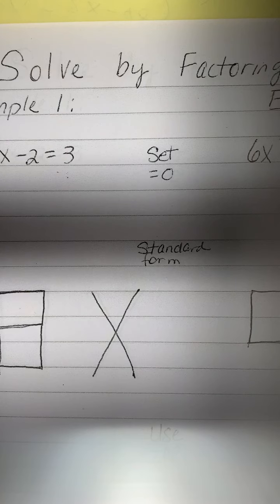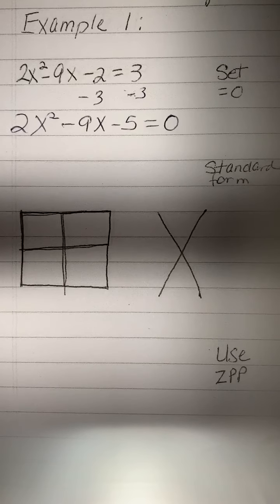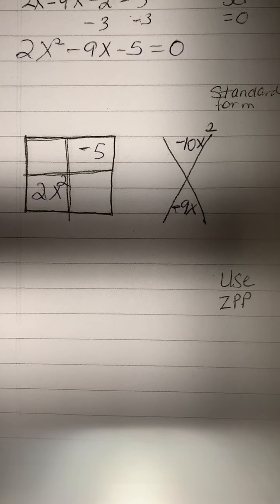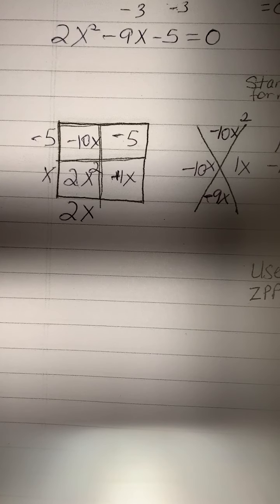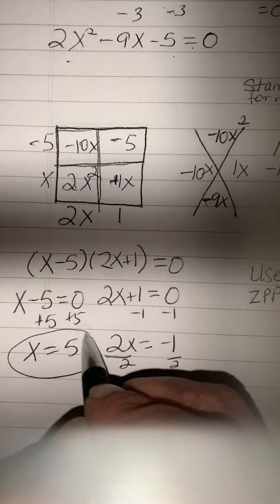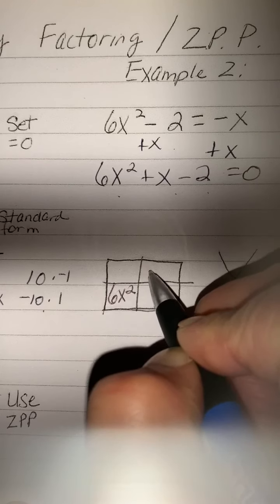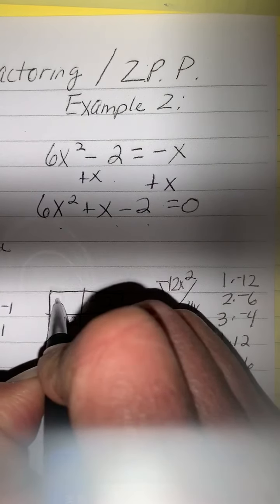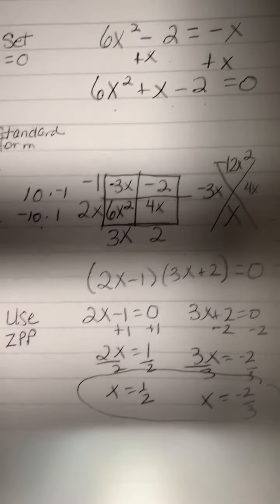trim 3A6003A6 528A 467B 8C75 0E79BBB72BC7